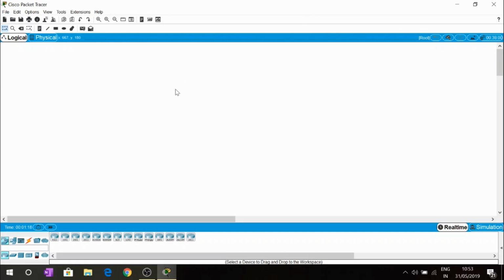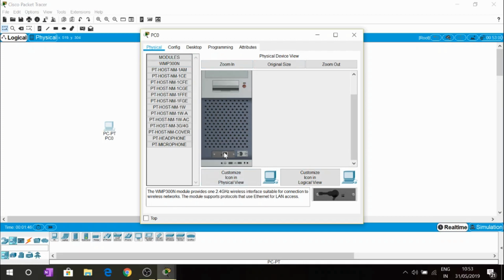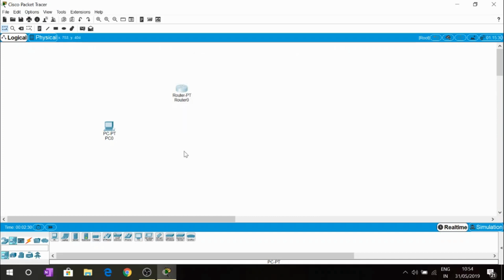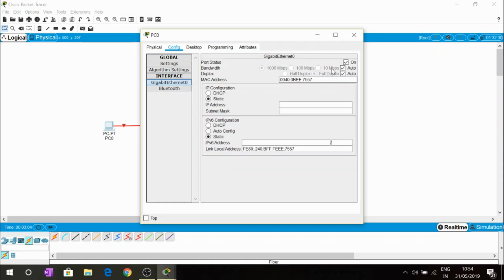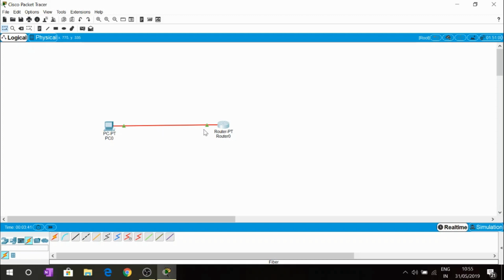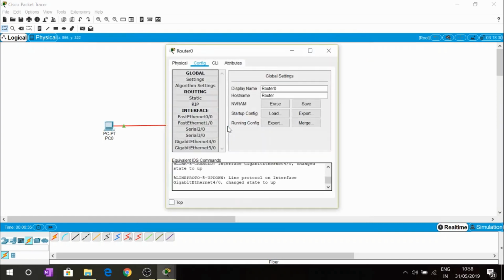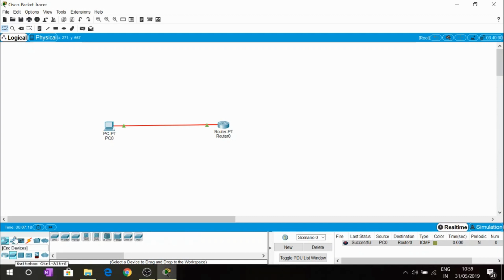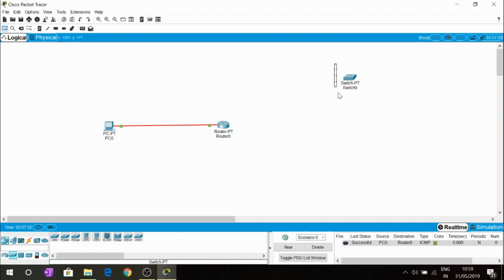How to use fiber optic cable in networking in cisco packet tracer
In this video, we had used fiber wire in cisco packet tracer for established connection in the network. By inserting the FGE module